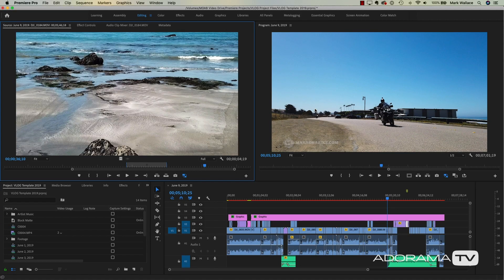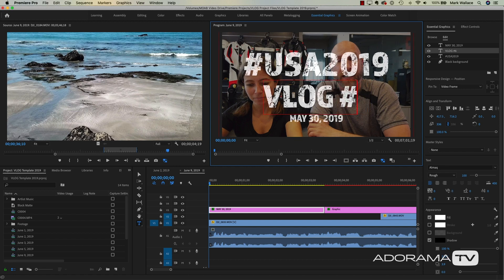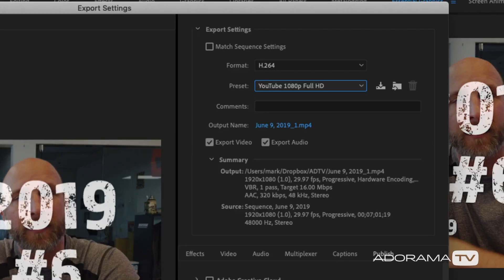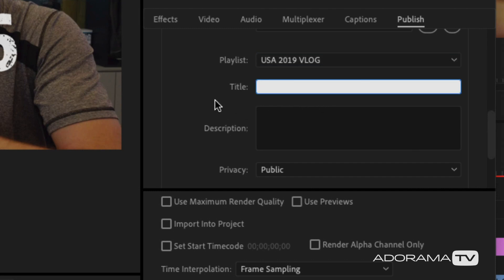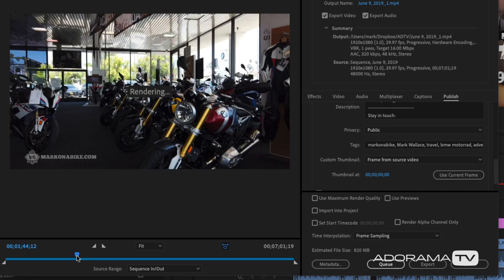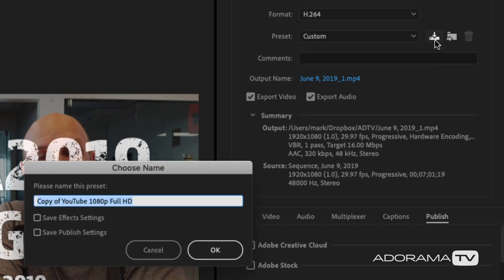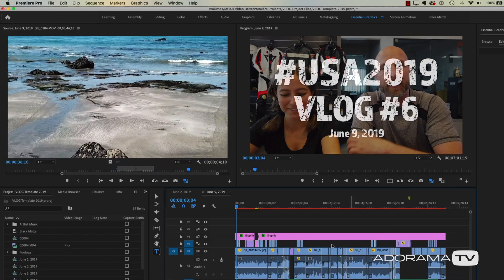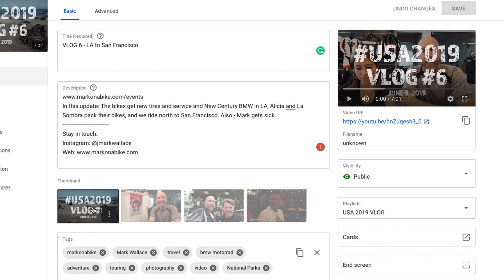Timesaving Tips for Video Creators: Exploring Photography with Mark Wallace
If you create and upload videos using Adobe Premiere Pro regularly, this video is for you. In this episode, Mark Wallace explains how to create encoding, and upload presets that automate the process of encoding, adding titles, descriptions, keywords, and even uploading videos. These presets can be used with YouTube, Vimeo, Facebook, Twitter, Behance, Adobe Stock, and FTP sites.

Related Products at Adorama:

Apple 13" MacBook Pro; 2.5GHz Dual-Core Intel Core i7, 16GB RAM, 256GB SSD - Silver (2017)